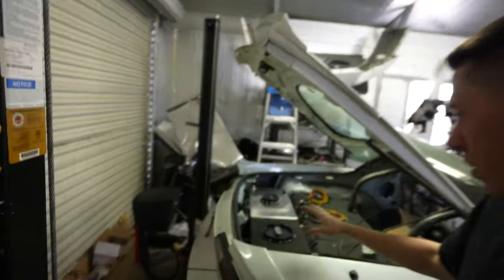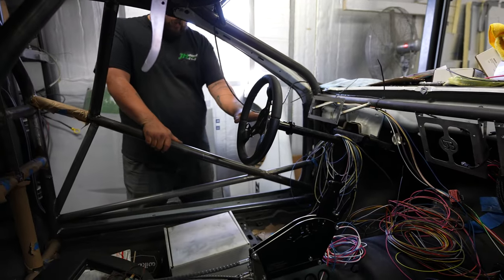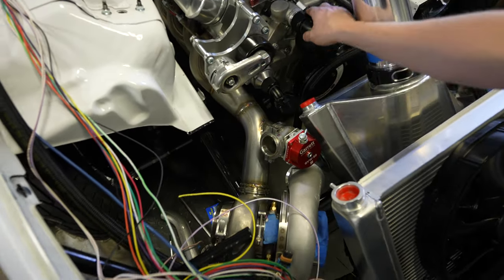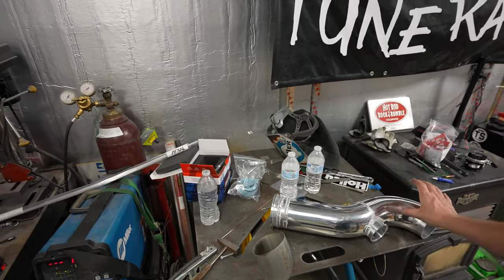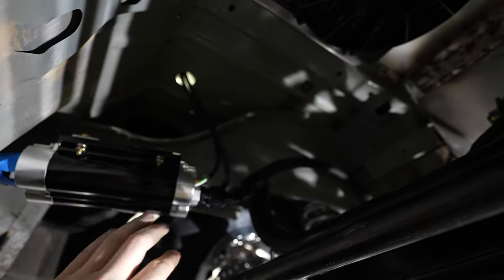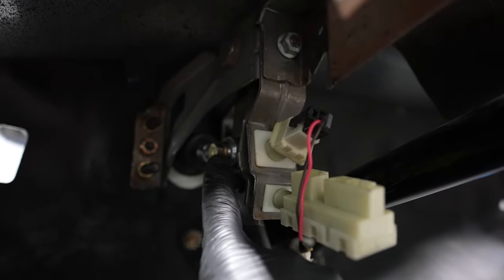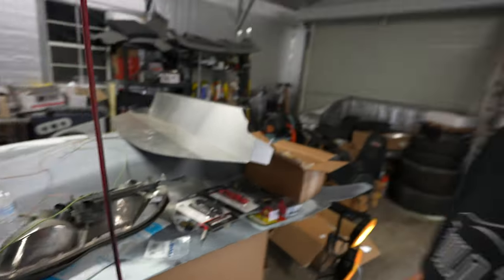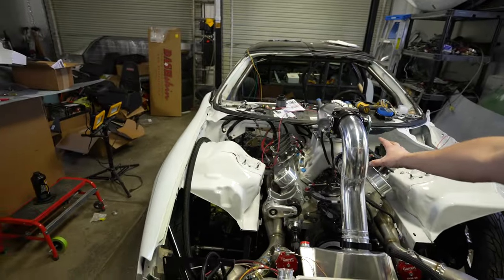Introducing The Elephant Trunk Intake... Twin Turbo Camaro Build HUGE Progress!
We've made a bunch of progress on the build including the new insane intake on this thing! We also installed a new Holley Vr2 brushless fuel pump. Precision Performance Products shifter, Derale Trans cooler, and more!